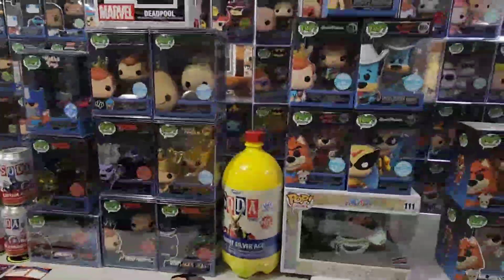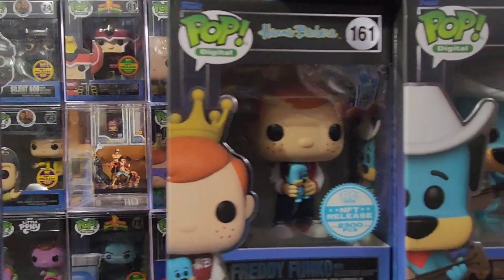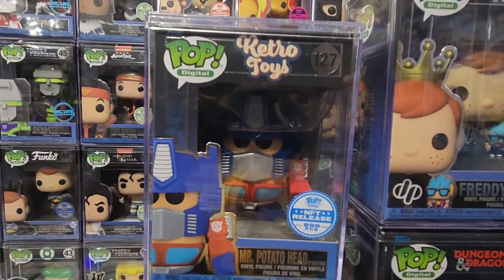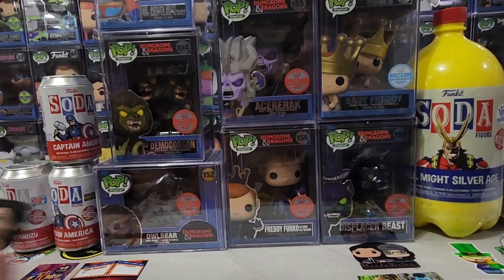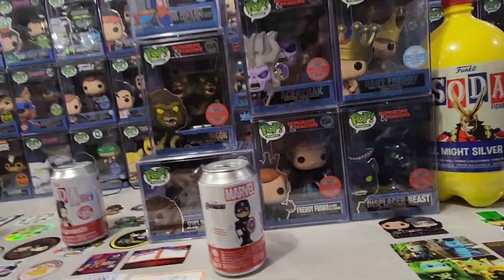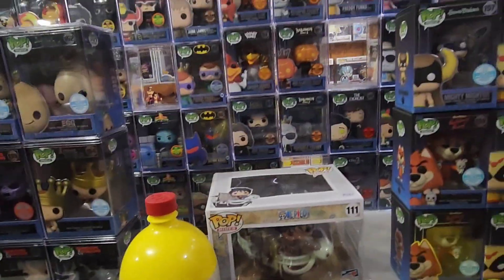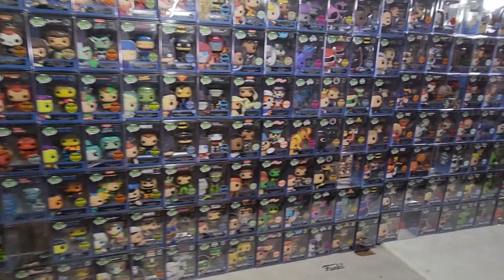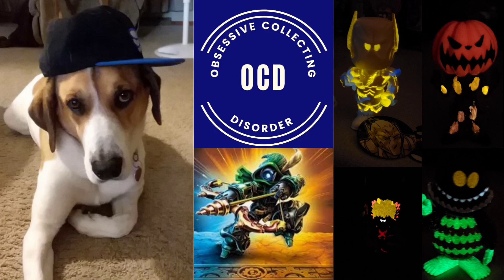New NFT pops added, and a special One Piece grail added to the collection